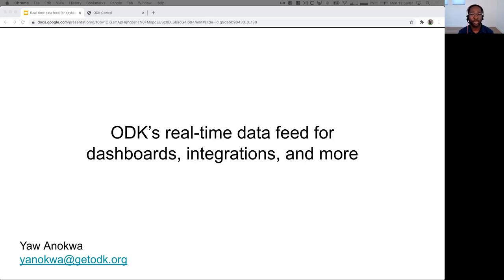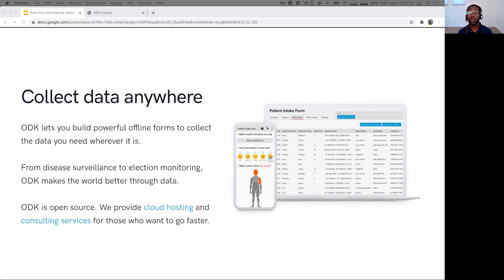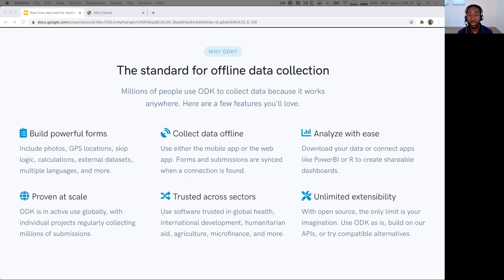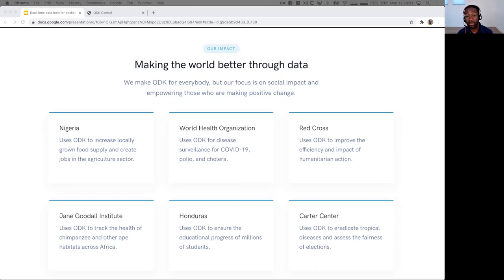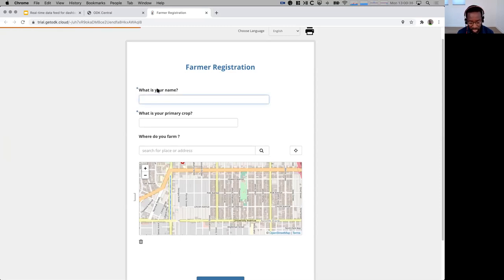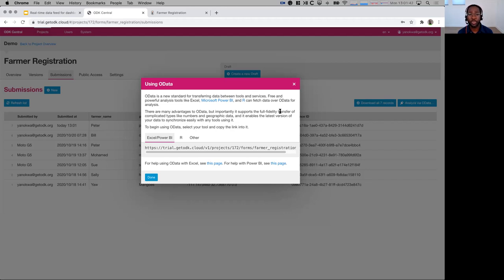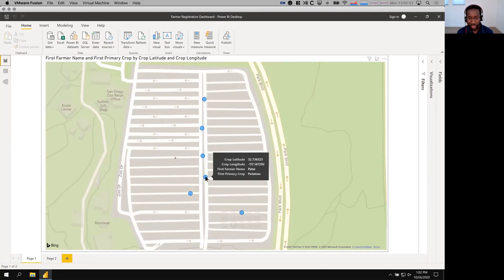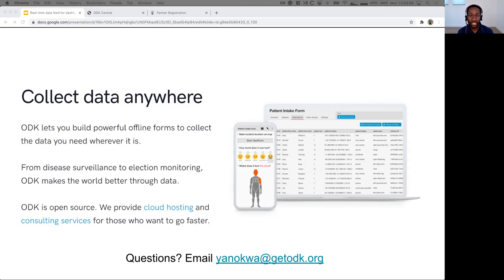Introduction to ODK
In this video, ODK CEO Yaw Anokwa, gives an overview of what ODK is, a little about the project’s impact, and a demo of how you can use ODK's data feed to build live-updating dashboards in Power BI.

ODK lets you build powerful forms to collect the data you need wherever it is. Join the researchers, field teams, and M&E professionals using ODK to build a better world.